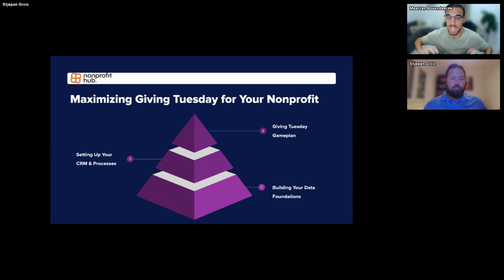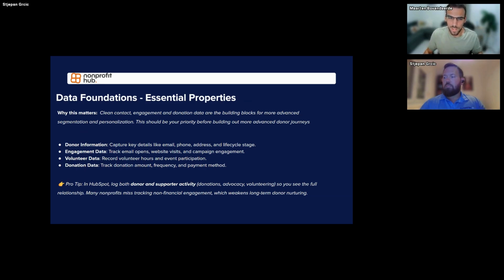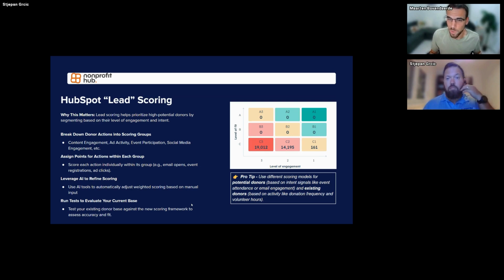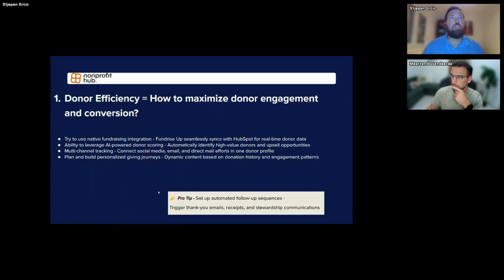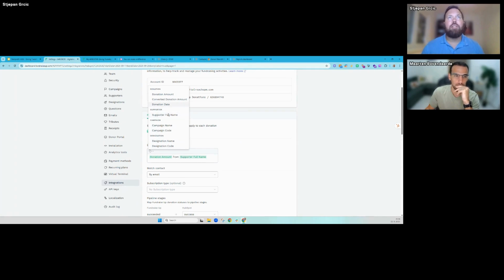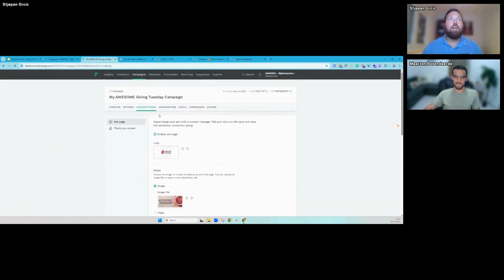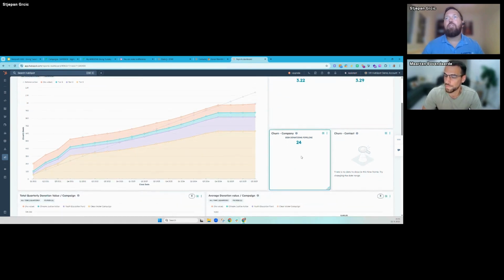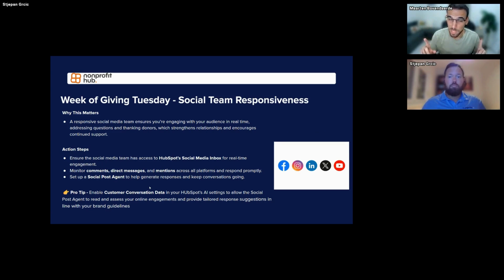Build a Stronger Giving Tuesday Campaign with HubSpot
Tired of jumping between five different tabs just to see what one donor or customer is doing?

Join Charlie and Dan as they demo how to make HubSpot your "single source of truth" by connecting your other tools like Eventbrite, QuickBooks, and Fundraise Up.

What we’re covering:

👀 Where to see what's already plugged into your portal
🛒 The App Marketplace: How to find new integrations and what those "Built by HubSpot" badges actually mean
✅ Why you should check if data moves "both ways" before you hit install
🔎 A look at a contact record to see how Eventbrite and Fundraise Up data looks once it’s synced
📂 How having this data in one spot lets you build reports without ever leaving HubSpot